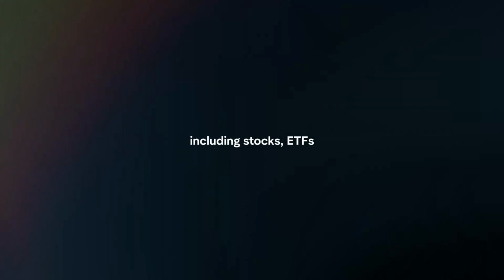How To Open Trading 212 Account? (2024)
In this video I will explain How You Can Open Trading 212 Account In 2024.